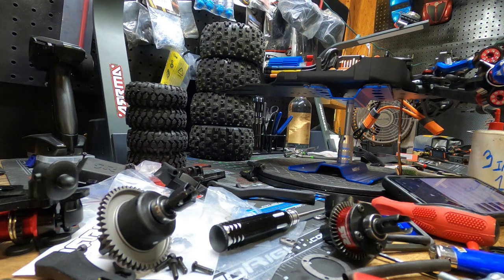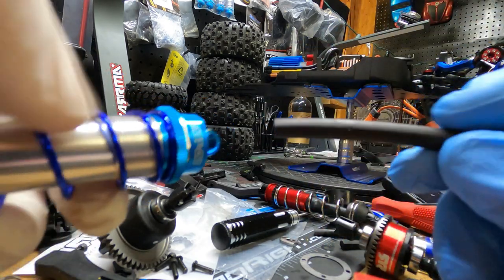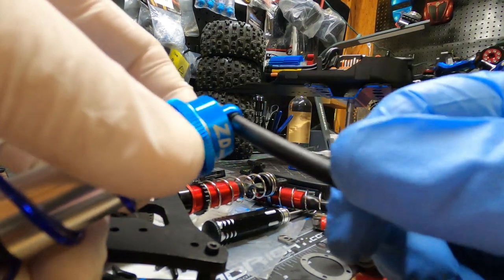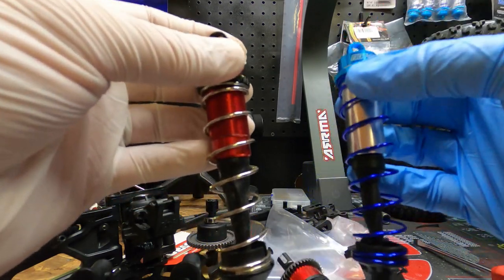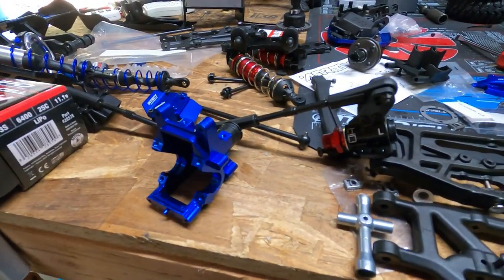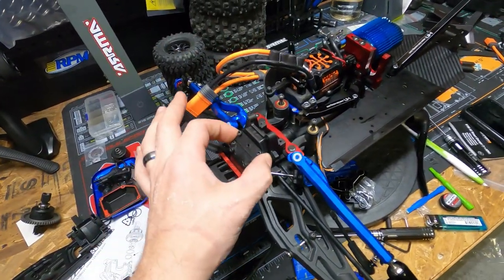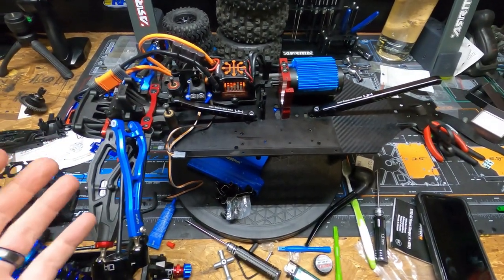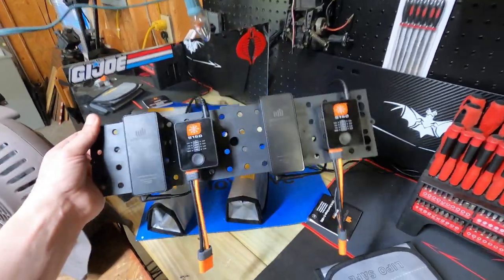KRATON6s + "STRUGGLE"+ UPdATE ! - zD SHOCKS1/8 scale?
HOW many things can go wrong... well im not sure.. but will more than likely hit all the boxs..lol. time to rebuild this Truck... ENJOY * LIKE * SUBRISE*** * CHECK US OUT ON *SOCICAL MEDIA ** 👇👇👇👇 $$ LINKS BELOW $$ ** 👇👇👇👇👇 * GET 20% OFF 3Chi THC products USE LINK_